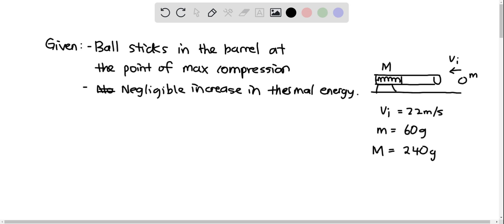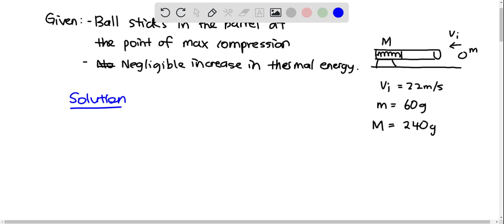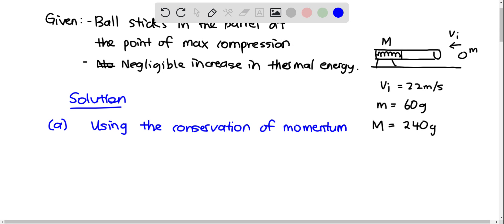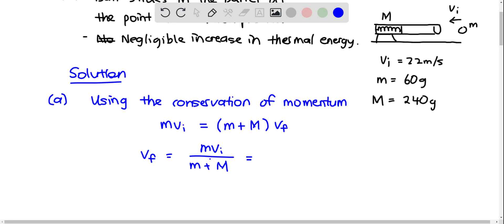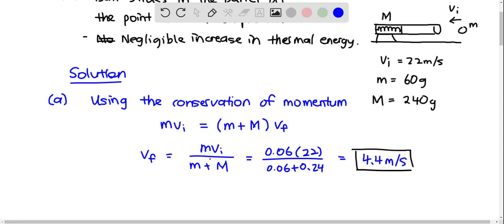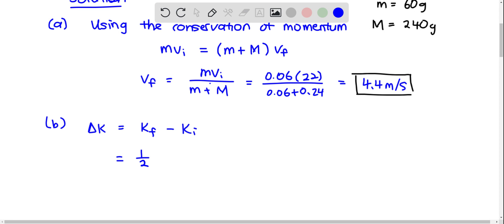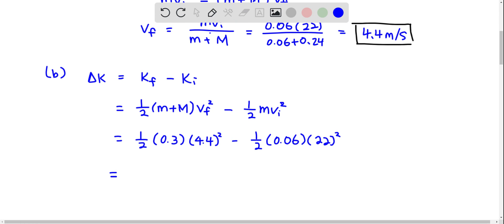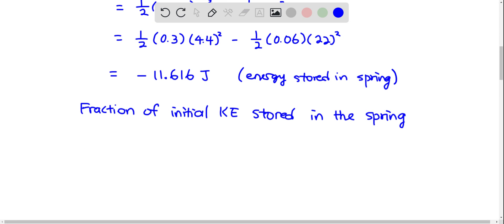In Fig a 10 g bullet moving directly upward at 1000 strikes and passes through the center of mass o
In Fig. a 10 g bullet moving directly upward at 1000 strikes and passes through the center of mass of a 5.0 block initially at rest. The bullet emerges from the block moving directly upward at 400 To what maximum height does the block then rise above its initial position